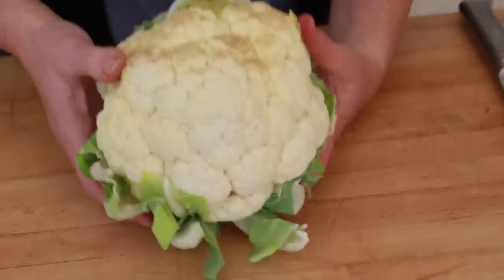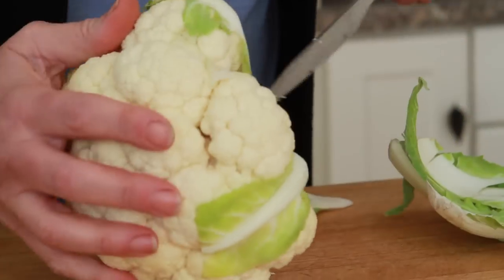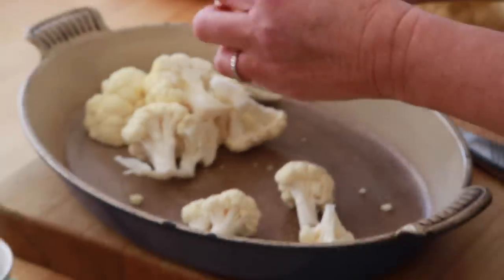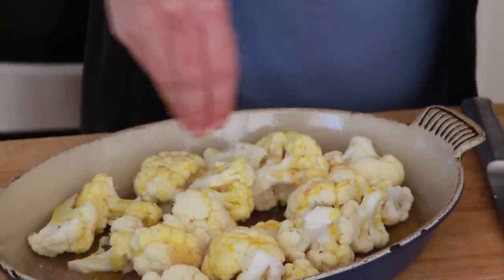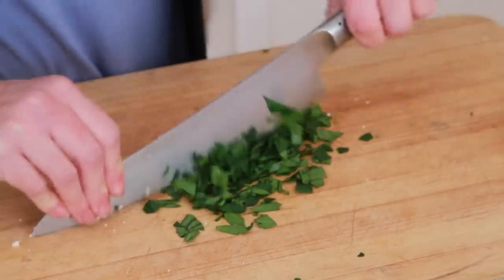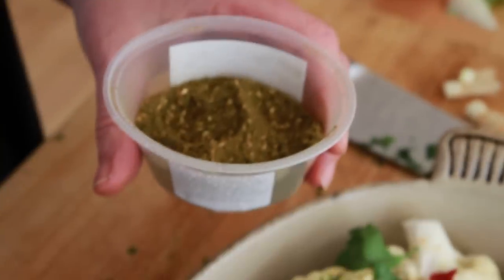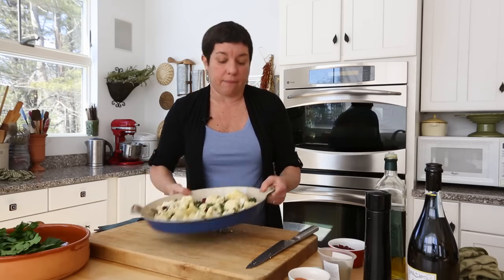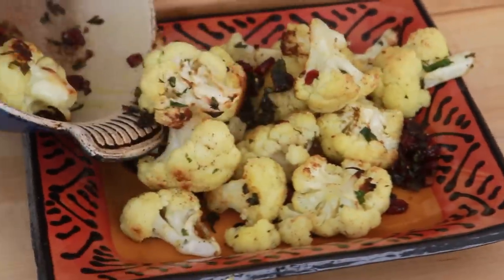Roasted Cauliflower With Sun-Dried Crannberries, Parsley And Scallions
This video is about cauliflower